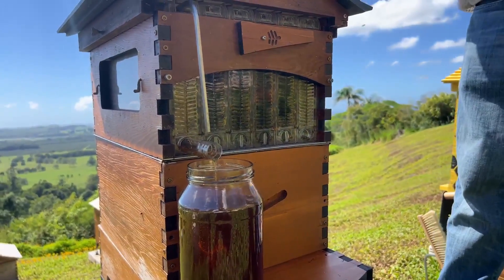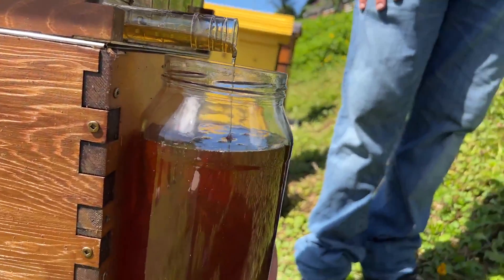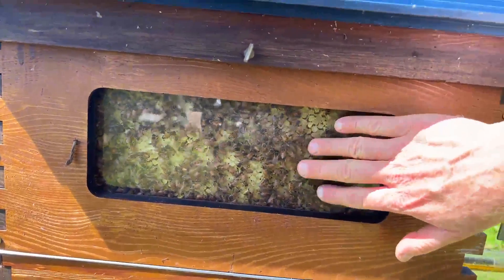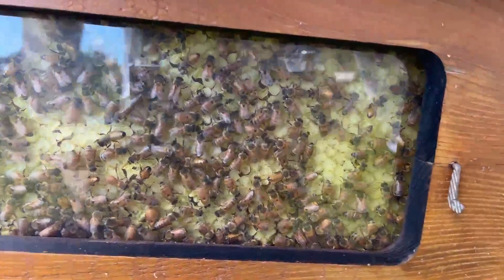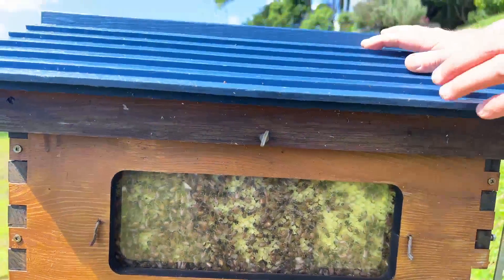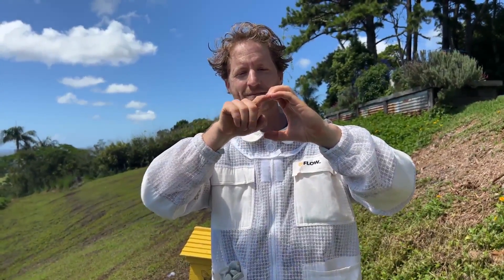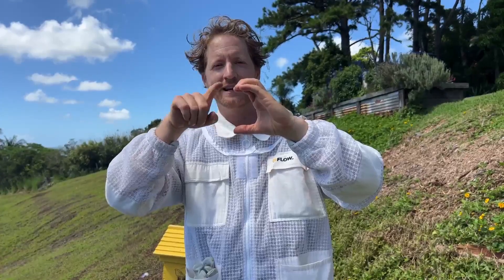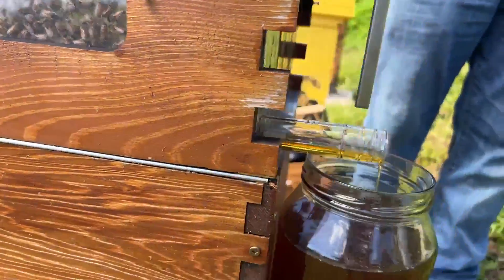Are bees harmed when harvesting honey with Flow Hive?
We’re often asked ‘Are bees harmed when harvesting honey with Flow Hive?’ Watch to see Cedar answer and explain how Flow Hive works.